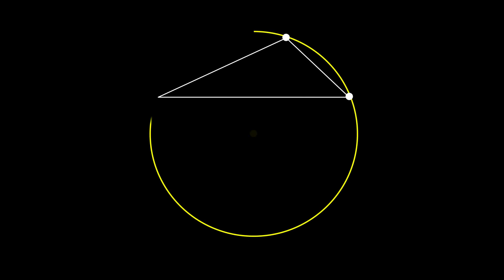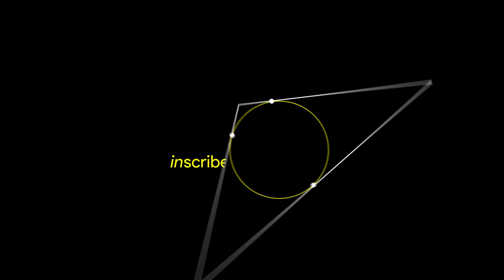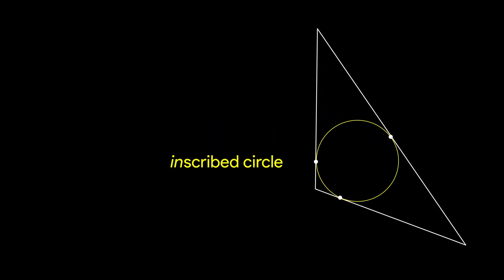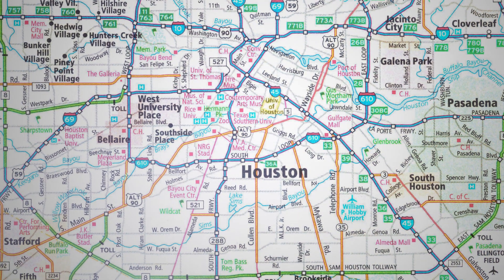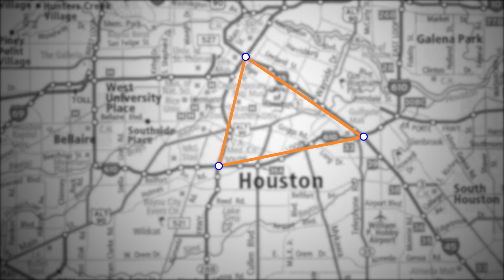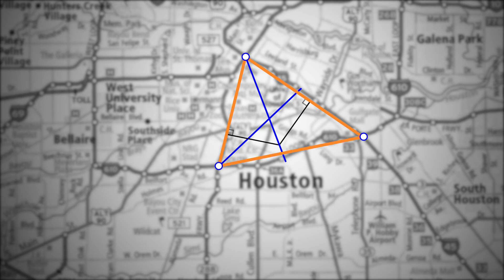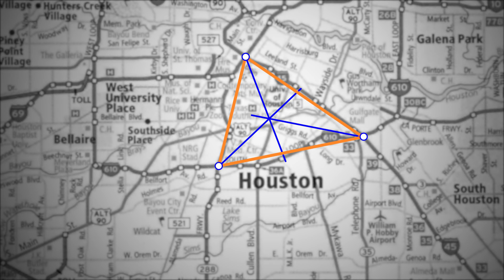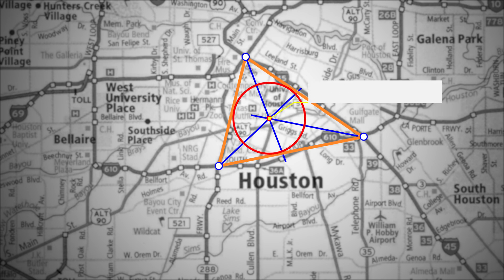Circumcenter and Incenter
Some real-world examples of the need for concepts like circumcenter and incenter.